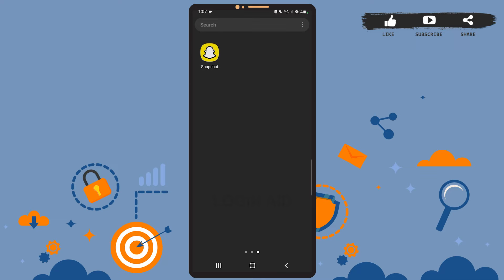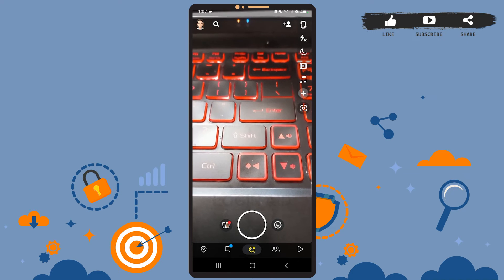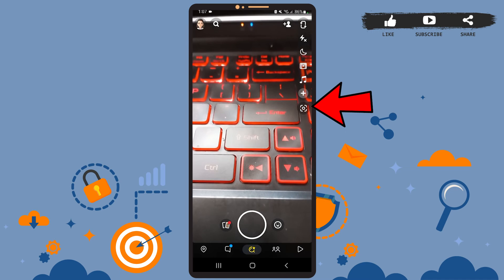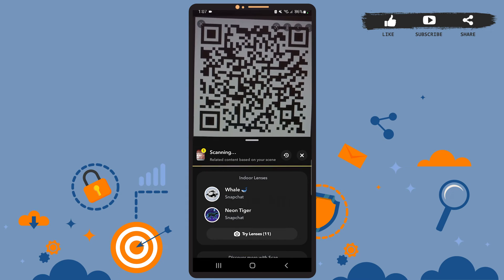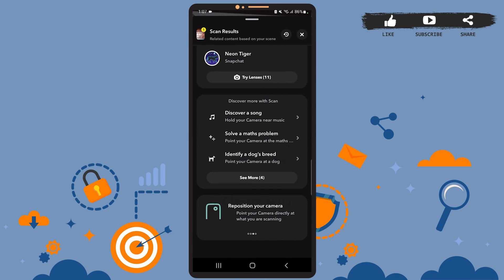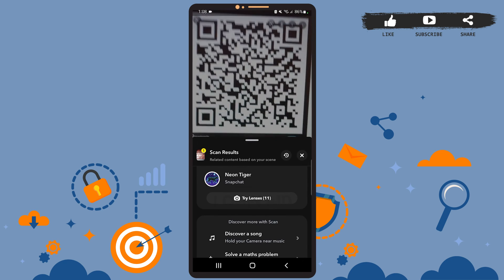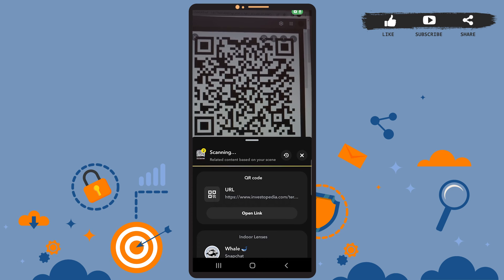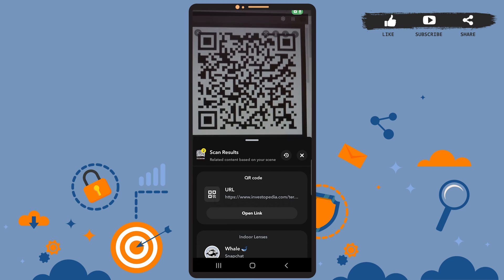How To Scan QR Codes On Snapchat 2022 | Snapchat App